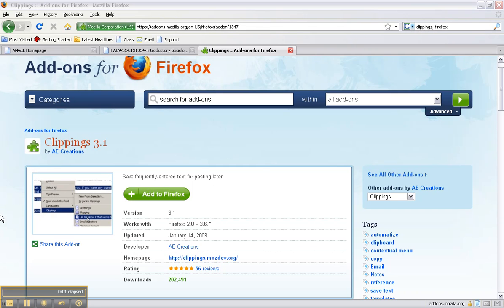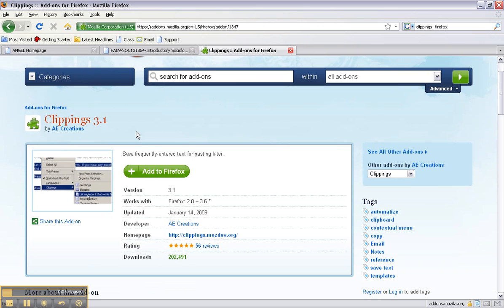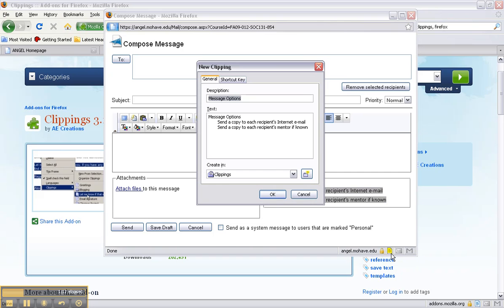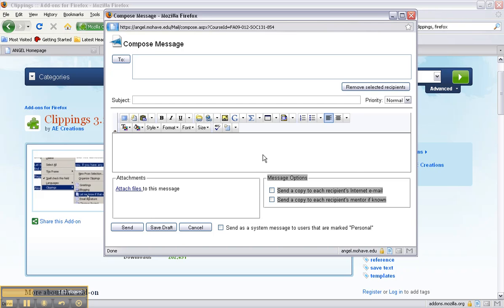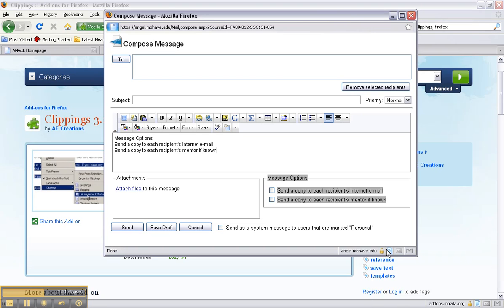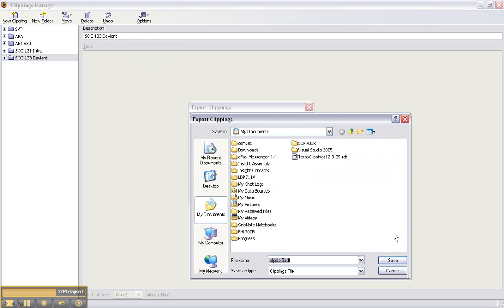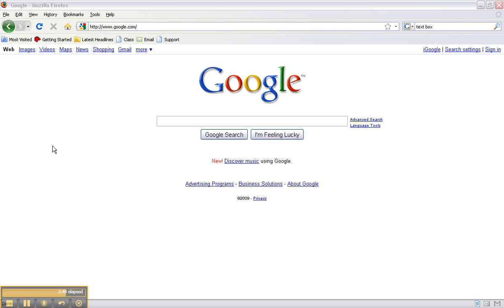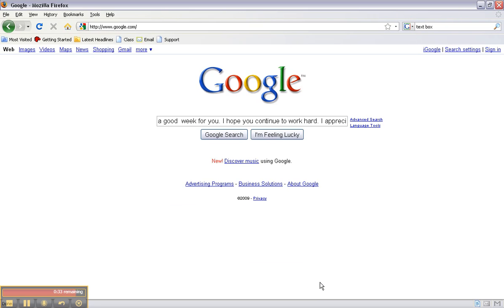Clippings Plug-In ---- Online Teaching Tool! :)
This video shows you how to use the Clippings Plug in while using Firefox. This is a great tool for anyone, especially online teachers.